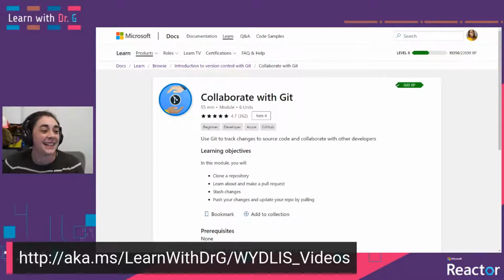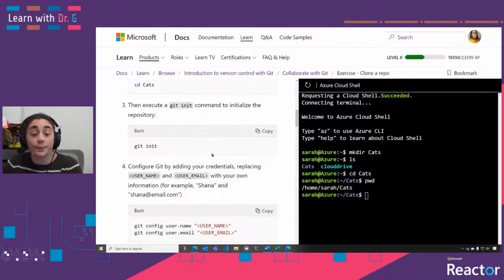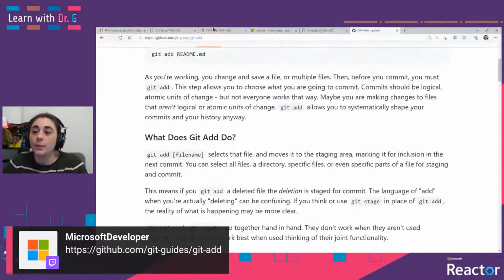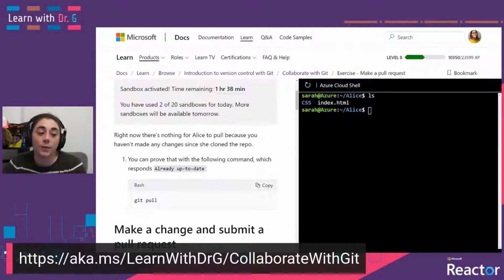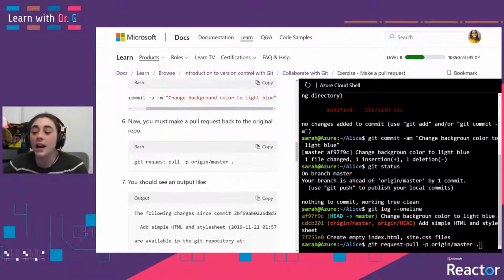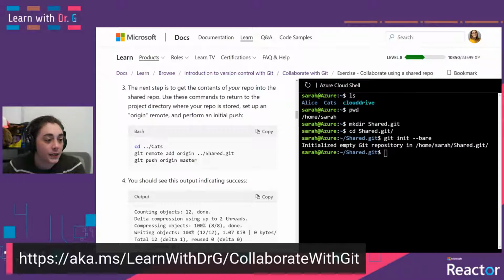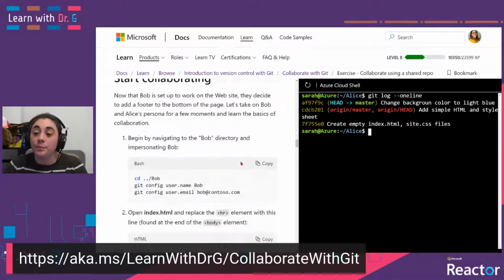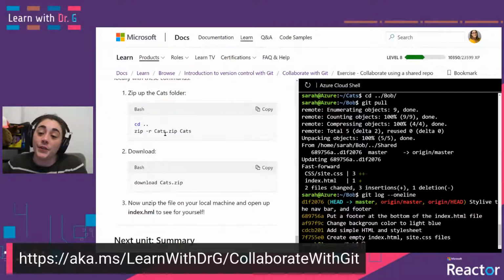Collaborate with Git: Keeping your Source Code Error Free| Learn with Dr. G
Last week on Learn with Dr. G, we introduced Git and talked about the importance of version control, how to create a new project, and how to make and track changes. Next, we'll explore how Git shines when used collaboratively. We'll walk through cloning a repo, making a pull request, stash your changes and then push your changes out to the rest of your team. This session is a continuation of our mini series, what you didn't learn in school. Where we explore all the tips and tricks about development that is often missed in formal education.